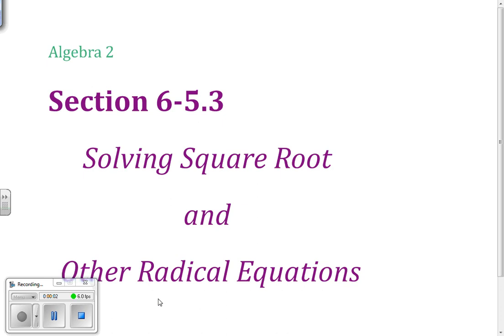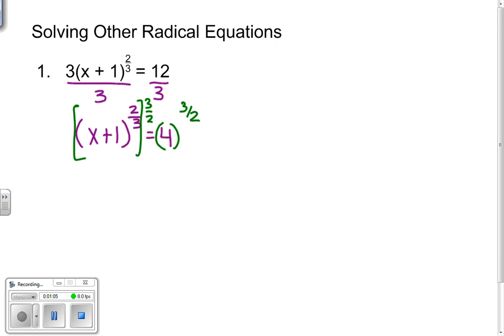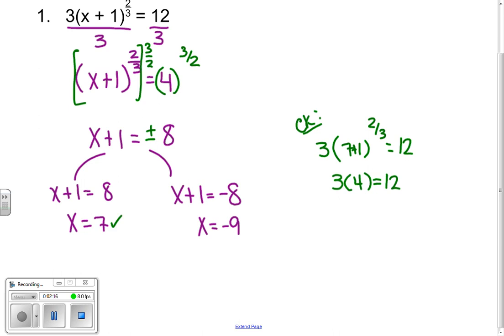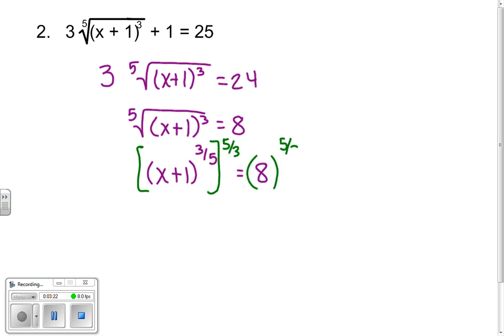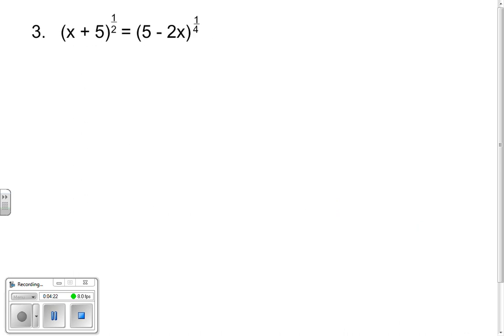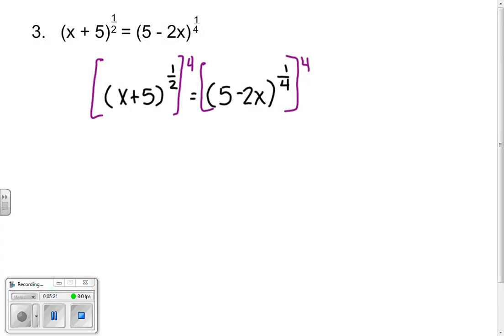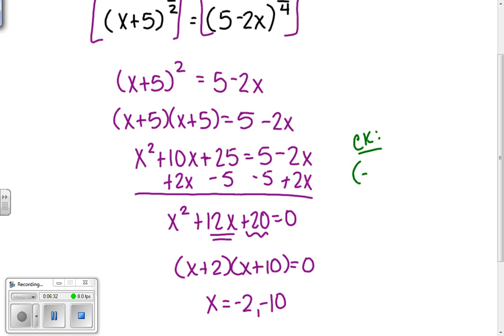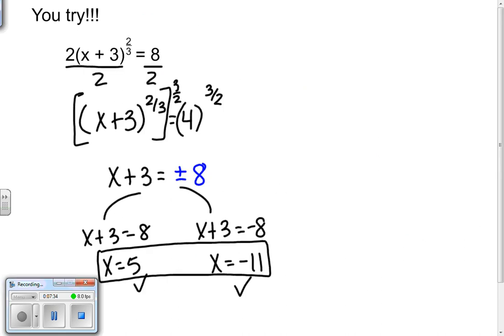6 5 3